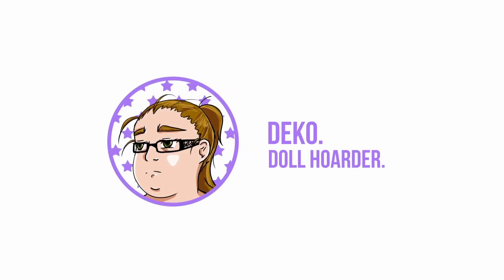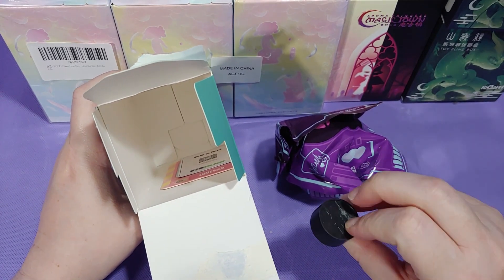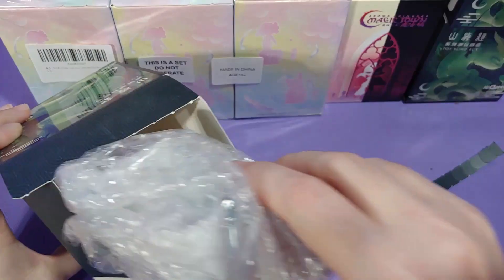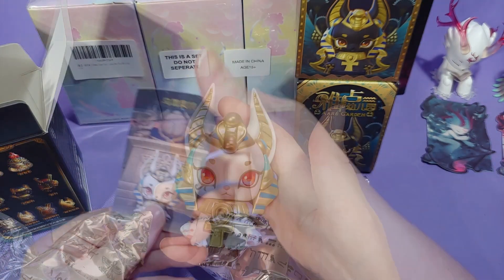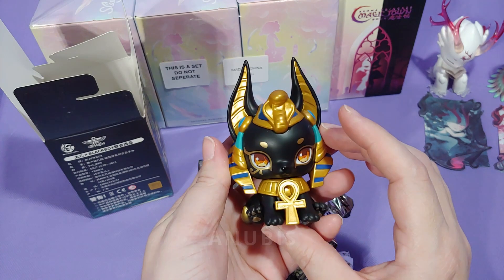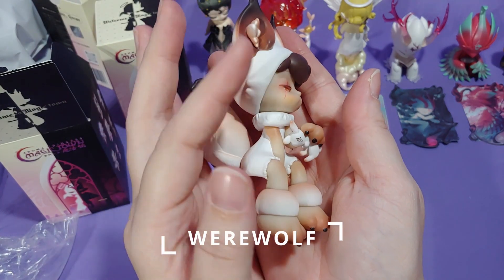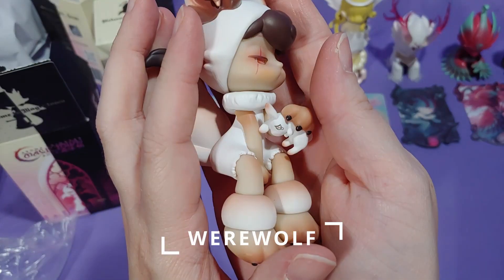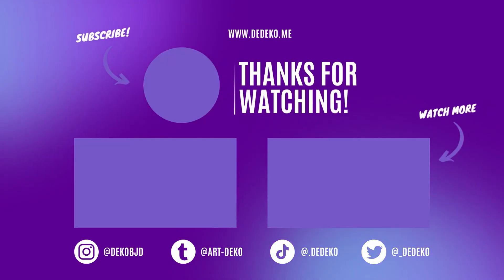Unboxing: Blind Box Haul!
So many boxes! I decided to expand my blind box collection a little. I got three duplicates of all these boxes, so it's not bad! I have listed all my duplicates on eBay, so check them out! Links are listed below!

0:00 Intro
0:20 Sanrio Cogimyun Sweet Dream Eyemask Costume Keychain
0:38 Lovesick Labs Baby Ghost Bear
2:12 Integrity Studio Mythical Beasts Administration Touch Fish Plan Series Blind Box
2:26 Dafeng
2:35 Qilin
2:43 Fu Zhu
2:58 Black Box Studios Aaru Garden Ancient Egypt Mythology Kindergarten Series 1 Blind Box
3:14 White Anubis aka Wepwawet (Hidden Figure!)
3:27 Horus
3:34 Anubis
3:42 52Toys Sleep Series Sky Elves Blind Box
3:58 White Angel
4:28 The Sun
4:47 Feather Angel (Dark Angel)
5:34 Melete Works KOITAKE Aroma Princess Magic Town Series Blind Box
6:10 The Moth
6:42 Werewolf
7:08 Demonic Circle (Circl)
7:47 Outro

SOLD! Wepwawet
SOLD! Lovesick
SOLD! Qilin
SOLD! Samrio Cogimyun Keychain

Video Editor Program: Davinci Resolve
Camera: LG ThinQ 35s Phone
Microphone: Fifine T668
Audio Editor Program: Audacity